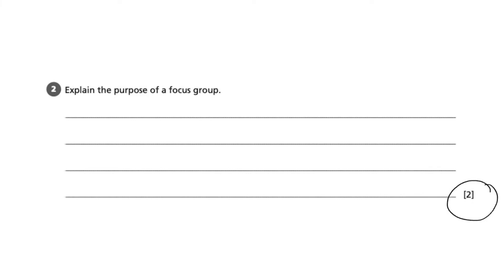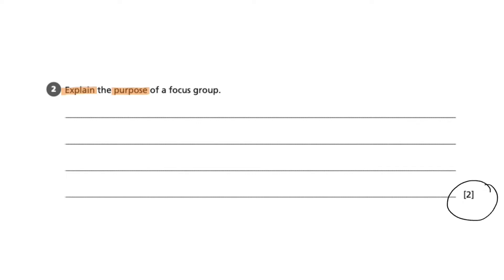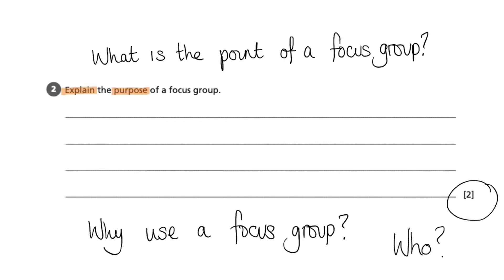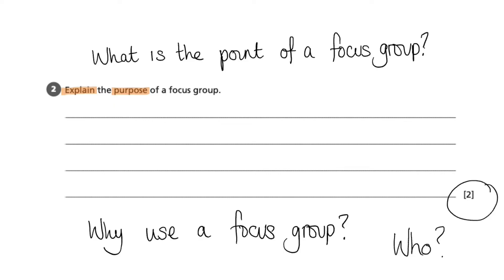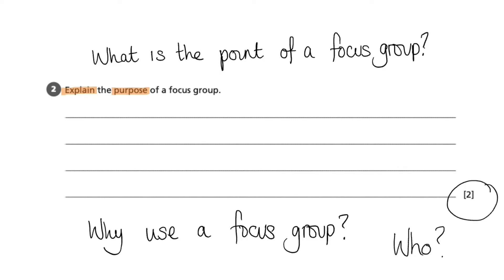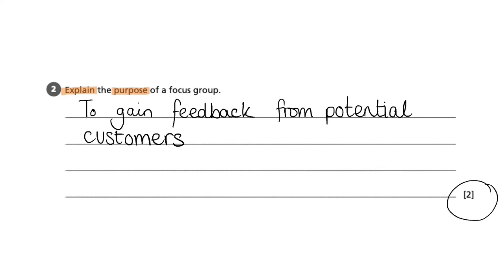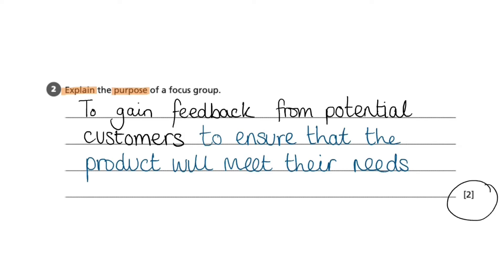Research and Investigation - AQA GCSE Design & Technology